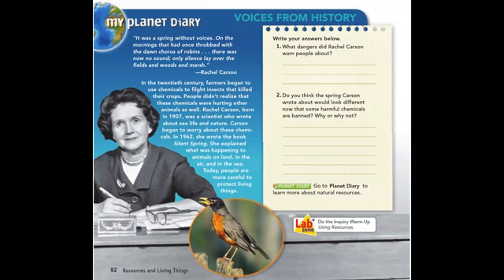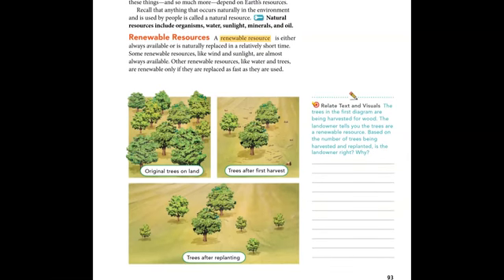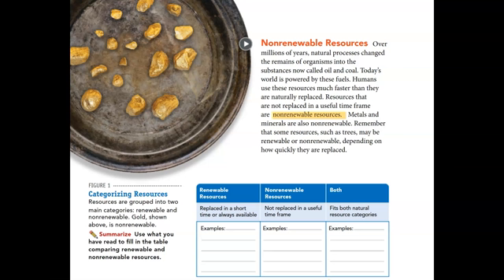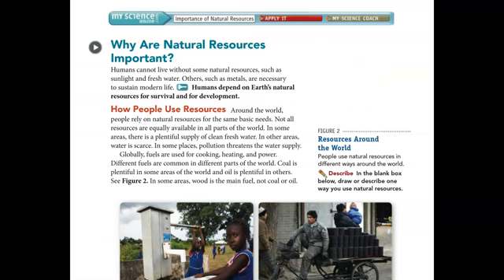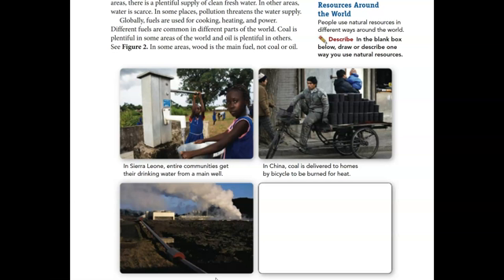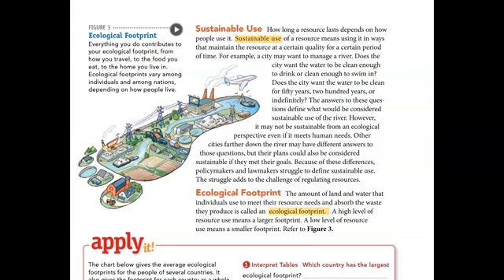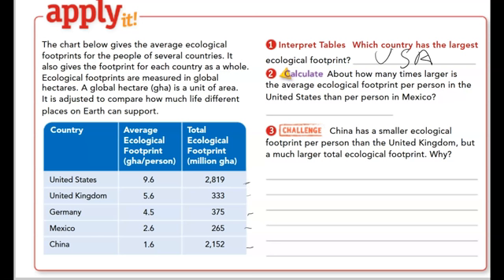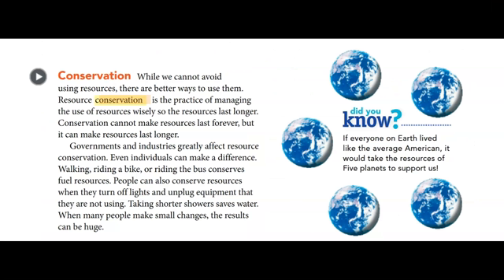Ecology Lesson 3.2 - Introduction to Natural to Resources